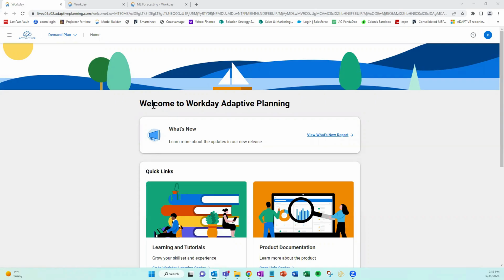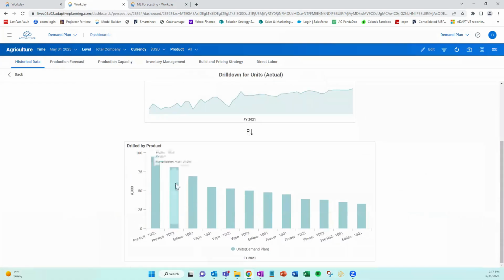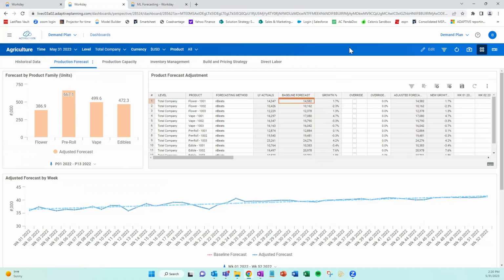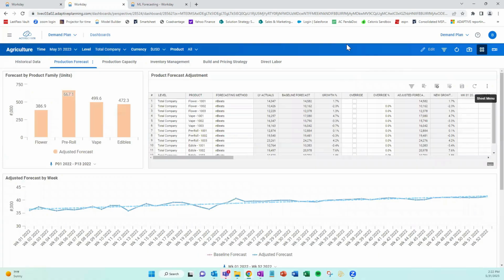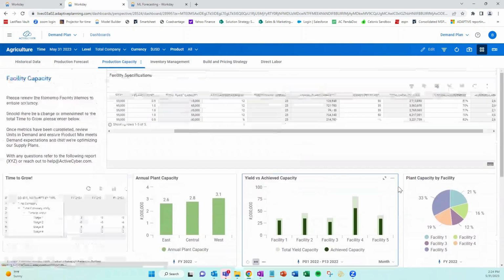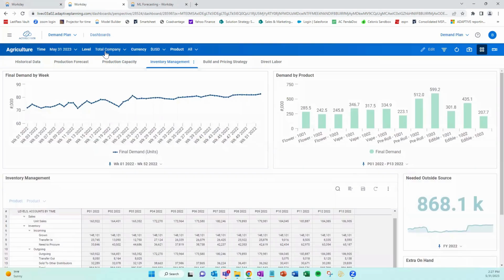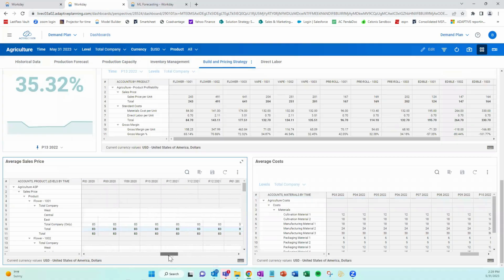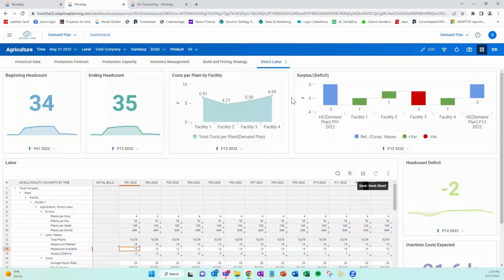Demo: Agriculture Industry Demand Planning with Workday Adaptive Planning